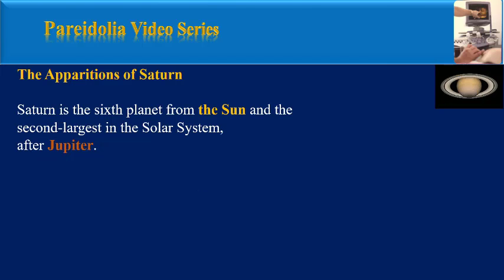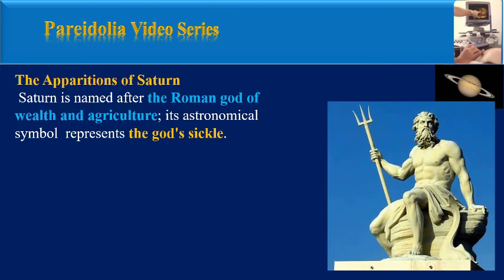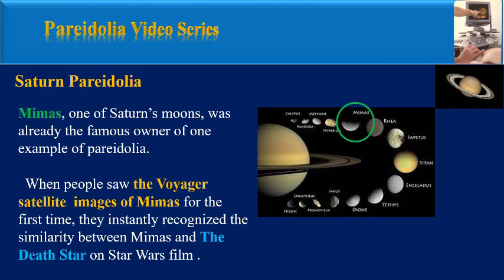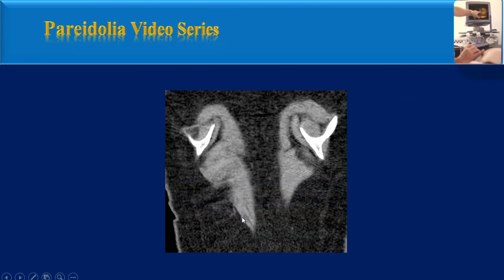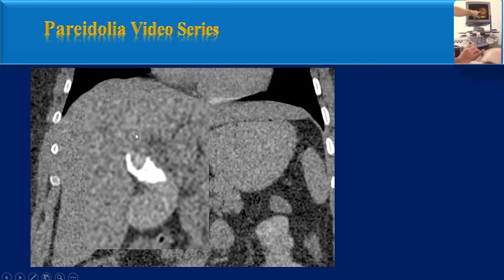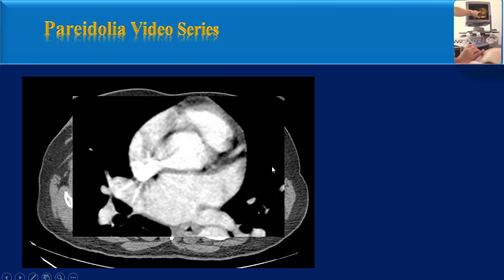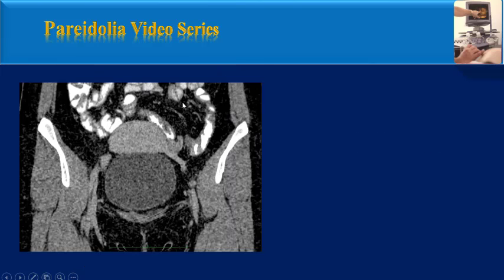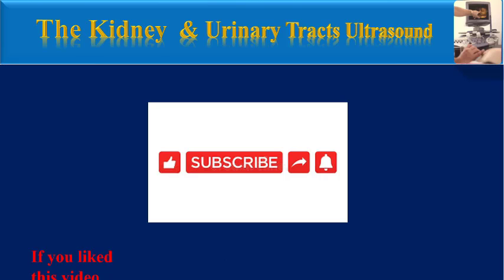Pareidolia(video4), Incorrect perception of radiologic images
Pareidolia is the tendency for incorrect perception of a stimulus as an object, pattern or meaning known to the observer, such as seeing
     shapes in clouds,
    seeing faces in inanimate objects or abstract patterns,
    or hearing hidden messages in music